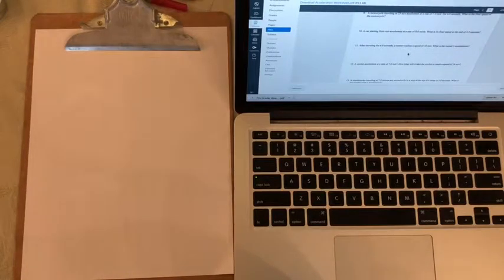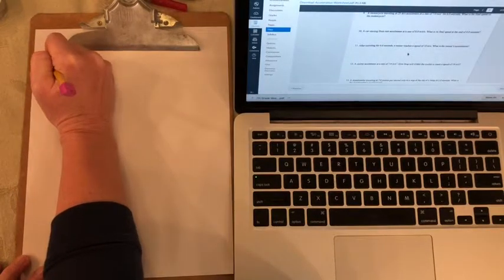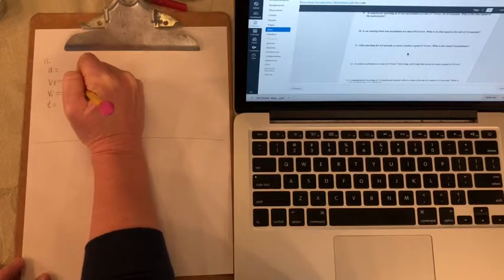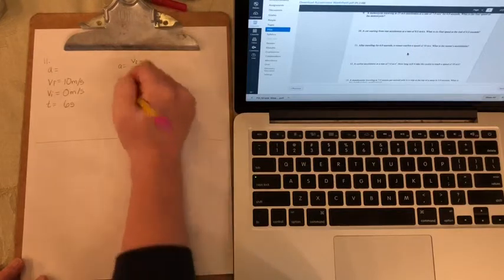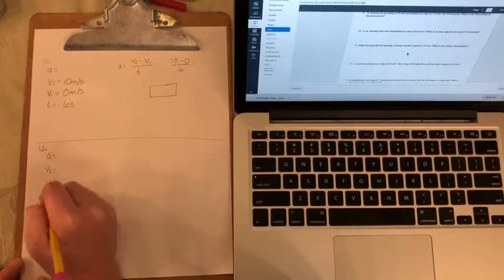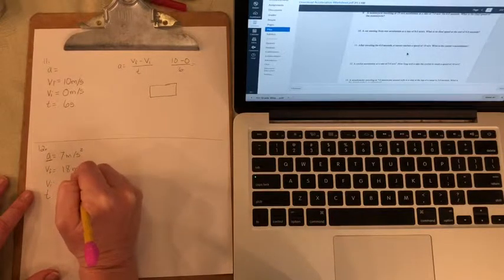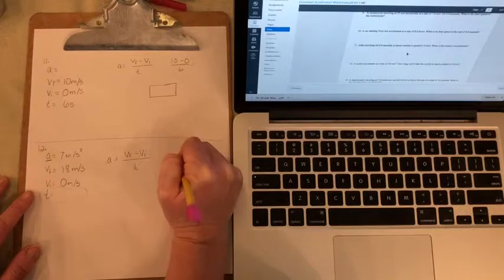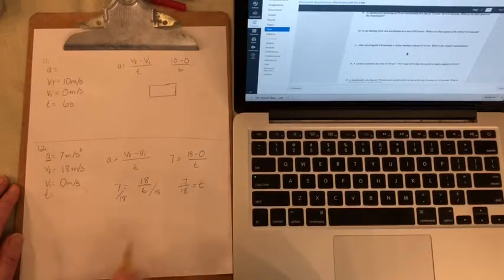Acceleration Worksheet #11 & 12